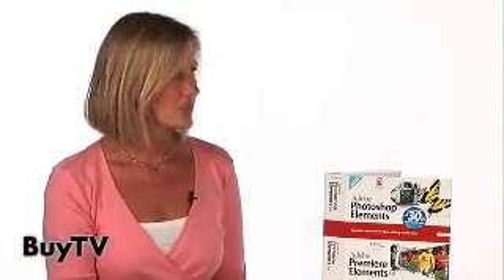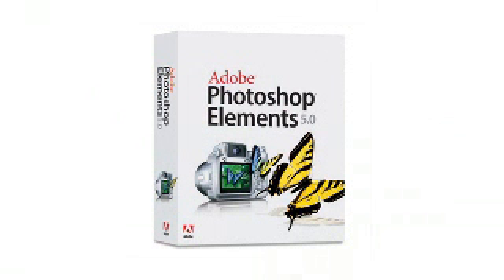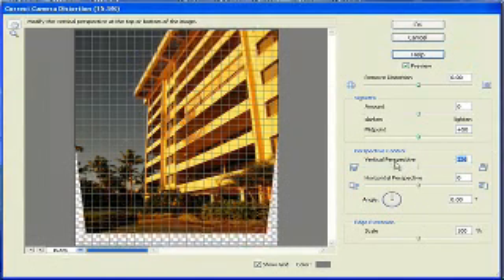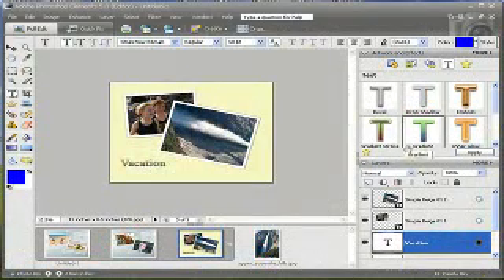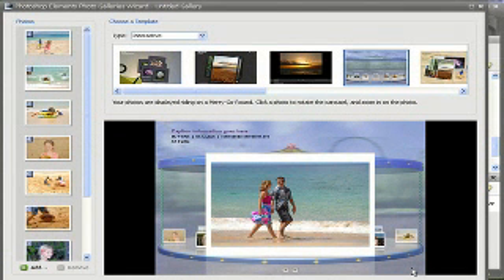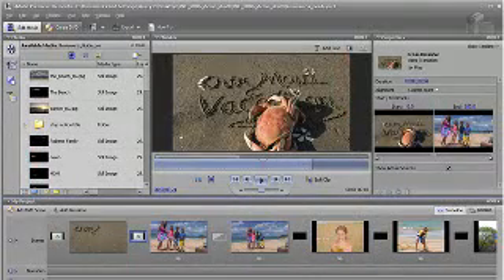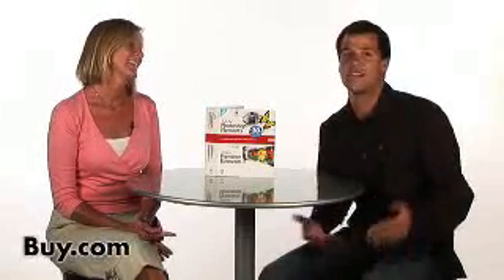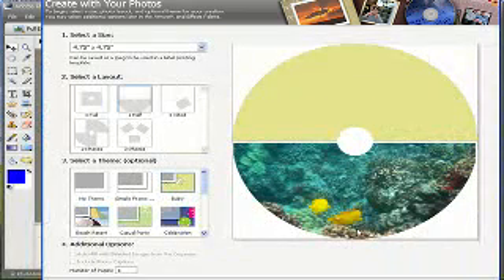BuyTV-Product- Adobe PS Elements 5.0/Premiere Elements 3.0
BuyTV-Product Feature-Adobe PhotoShop Elements 5.0/Premiere Elements 3.0 Bundle.